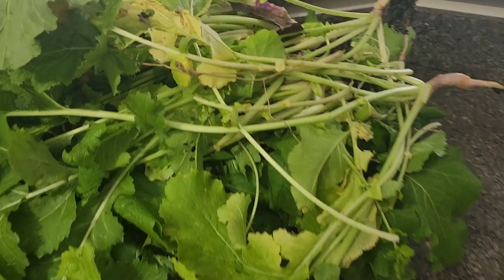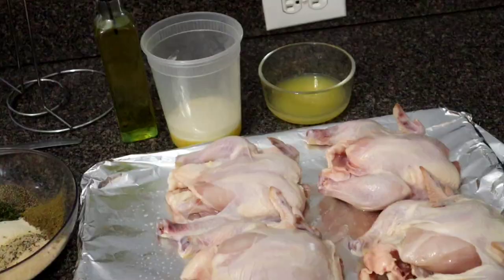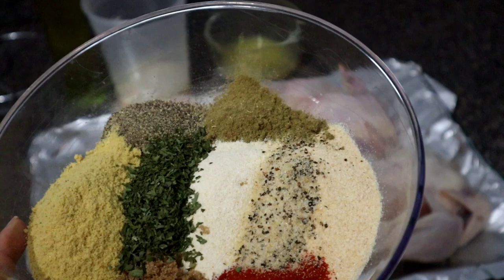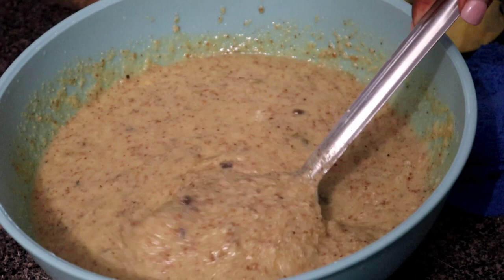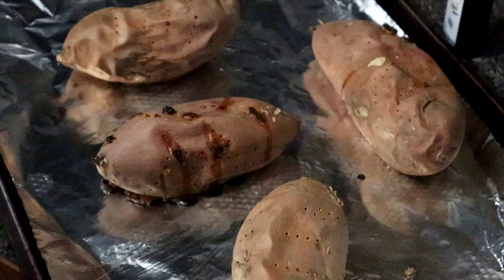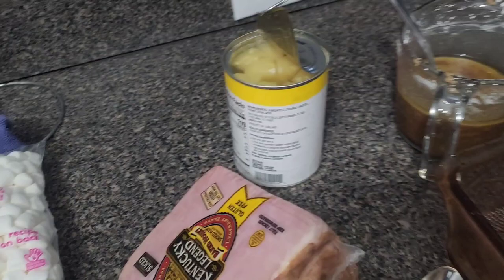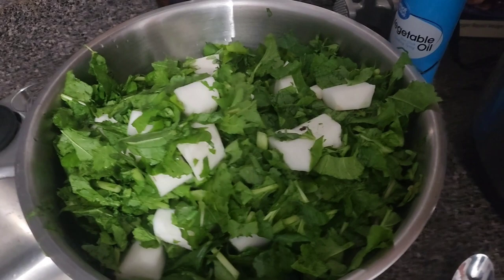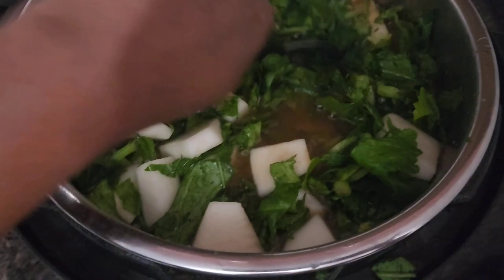Cook with me Large family Pre Thanksgiving Dinner!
Southern Cornbread Dressing Recipe:
Cook Cornbread let cool completely.
white Lily mix ! top with butter.
stock ingredient: chicken with bone
1 tablespoon of salt
1tablespoon of pepper
1 teaspoon of Paprika
1tablespoon of Italian seasoning
1 teaspoon of sage
Cook until chicken falls off bone.
Now crumble up Cornbread add chicken and 2 cups of stock at a time then add 3 eggs, 1 can of cream of chicken, 1 can of cream of mushroom, 1 can of cream of celery. And 1 cup of oil and 2 tablespoon of sugar. mix well  Bake 350
for 45 to 55 minutes.

Sweet potato casserole recipe:
Roast Sweet potatoes 4 medium
1 can of sweetened condensed milk
1 stick of unsalted butter
1 teaspoon of vanilla
1 teaspoon of cinnamon
a dash of nutmeg
1/4 cup of Evaporated milk
2 teaspoon of cornstarch
mix well Bake 350 20 minutes Add Marshmallows last 5 minutes